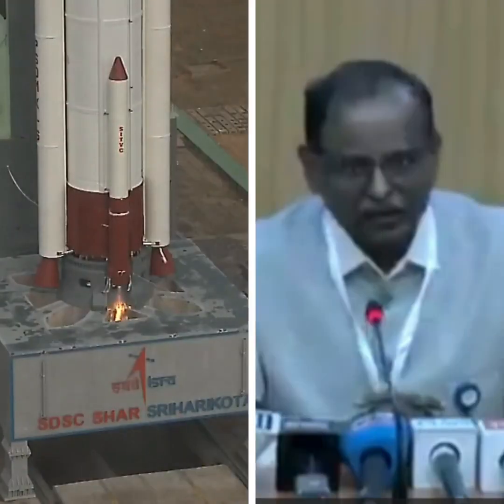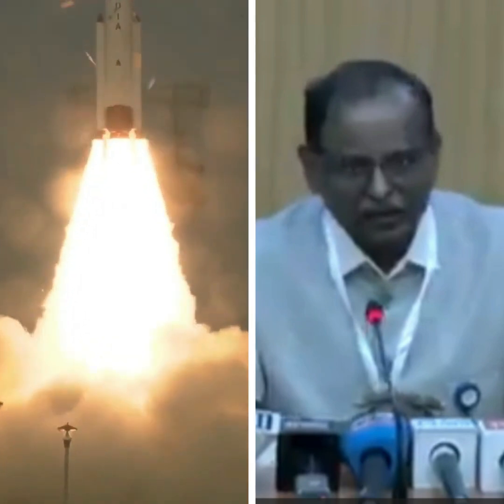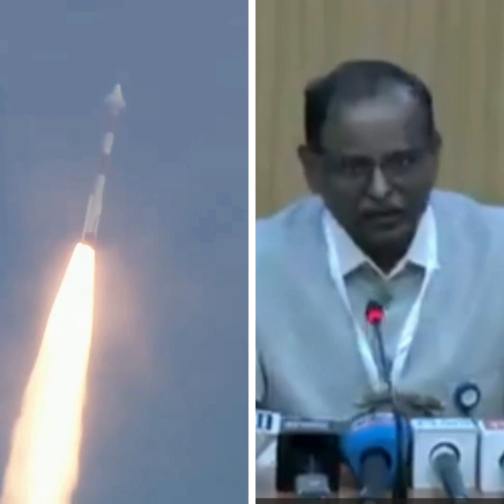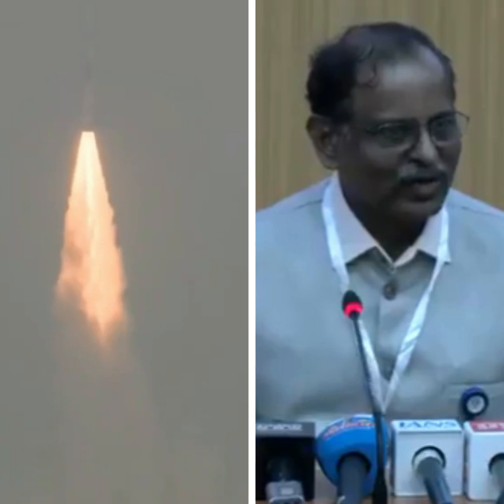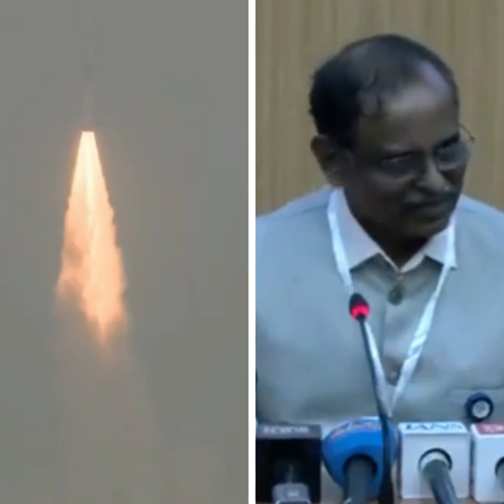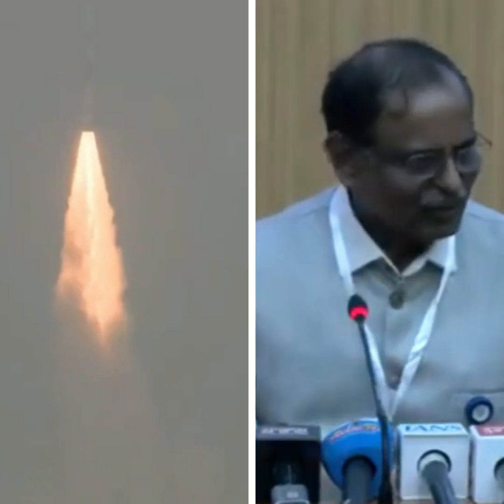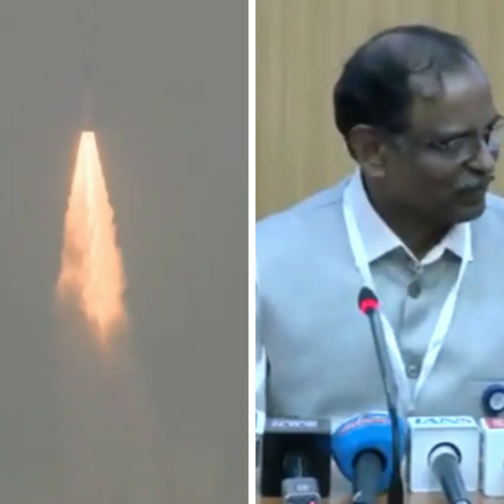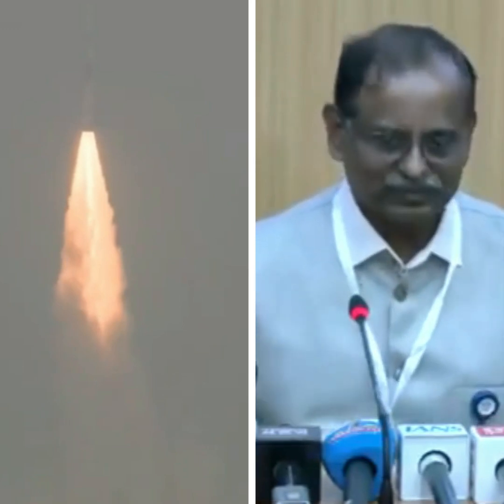PSLV-C62 launched, but deviation in flight path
ISRO launched the PSLV-C62 mission at the scheduled time on Monday from the Sri Hari Kota launching pad but the Rocket faced deviation in the third stage and failed to place the satellites in the destined path.

ISRO Chariman V Narayanan announced that various ground stations are analysing the data and the reasons for the flight path deviation would be announced later.